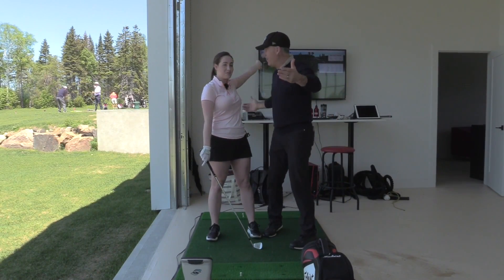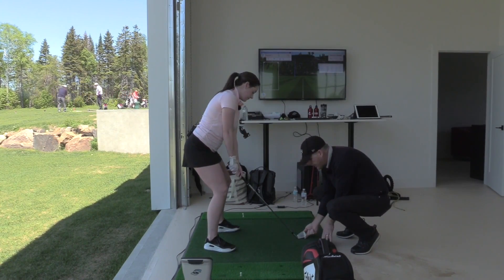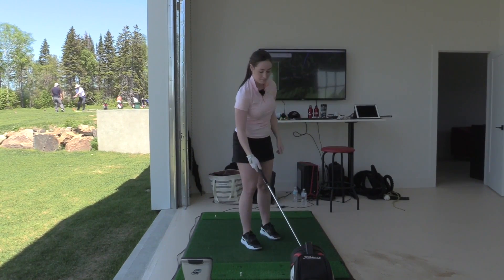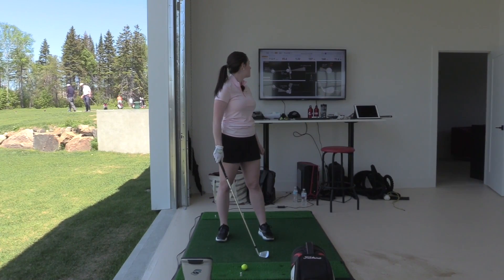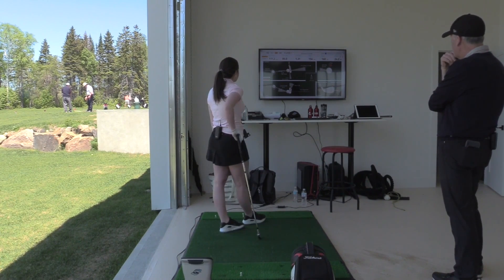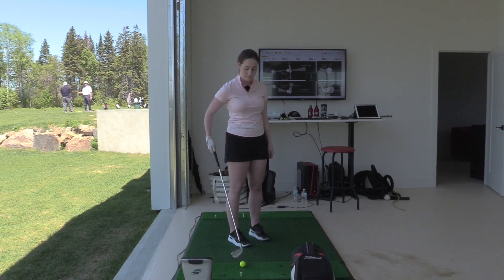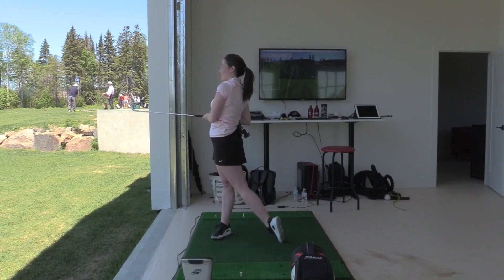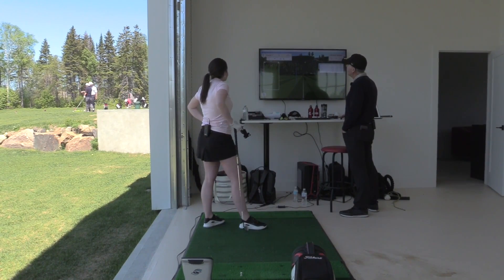SAVY AND DAD TOGETHER IN QUEBEC!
Working on Savy's swing at our new facility at Royal Quebec! Featuring lots of good drills and information to apply to your swing!